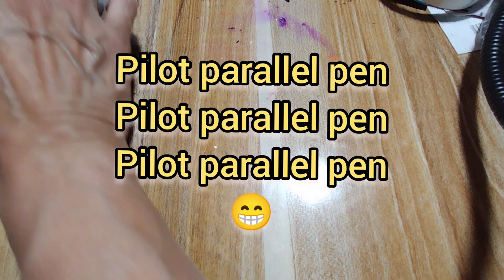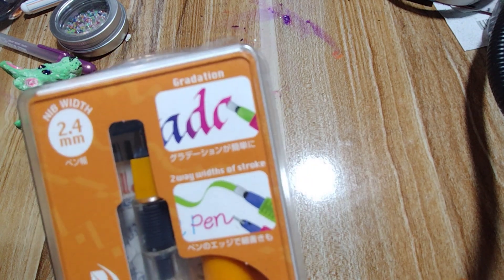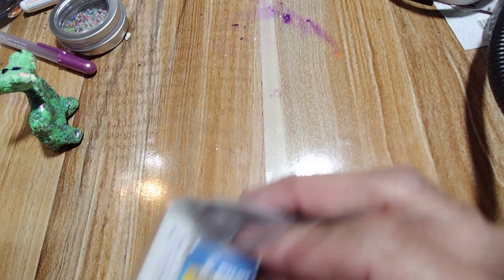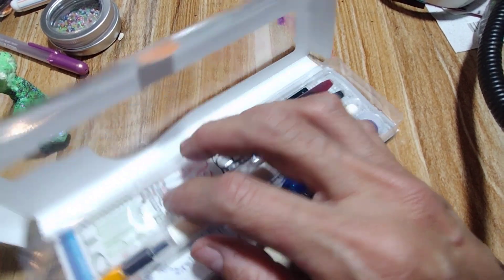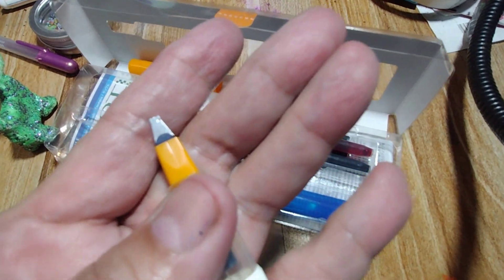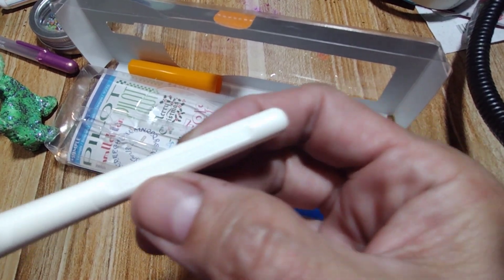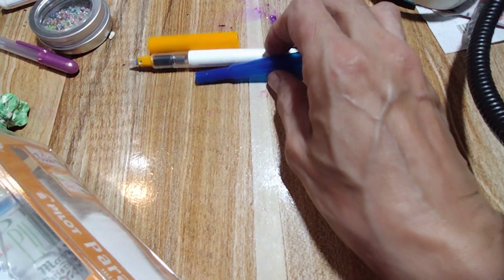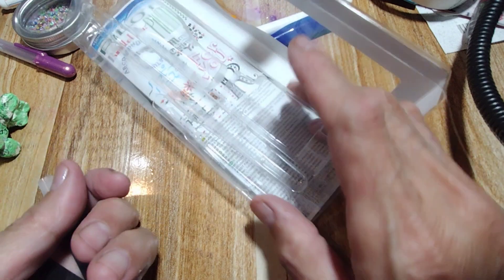Just bought a Pilot parallel pen.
I found this at Blick